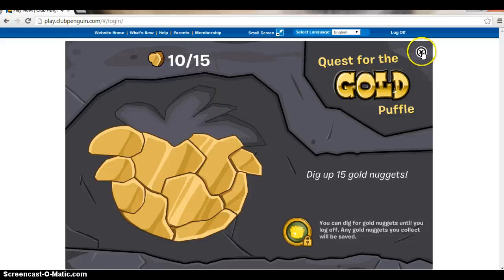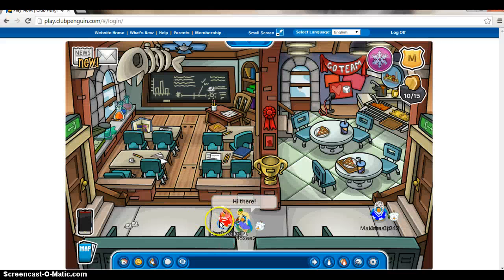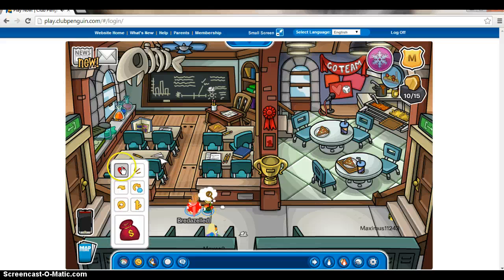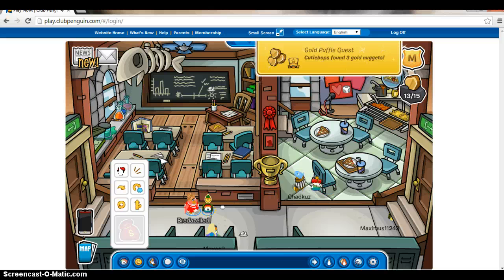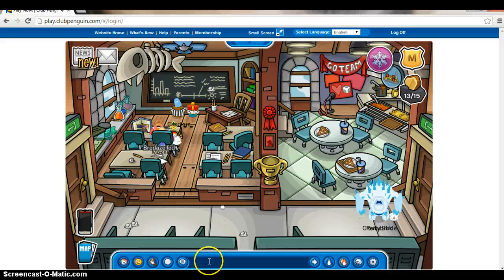Double Puffle Glitch + Shoutouts